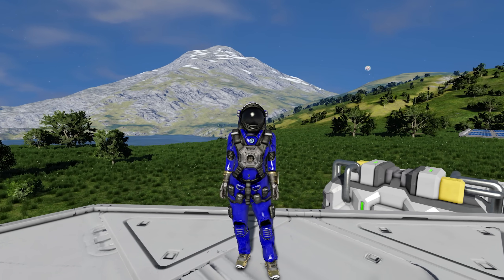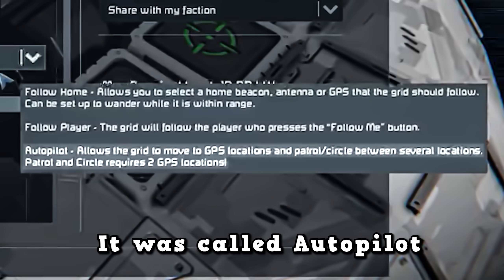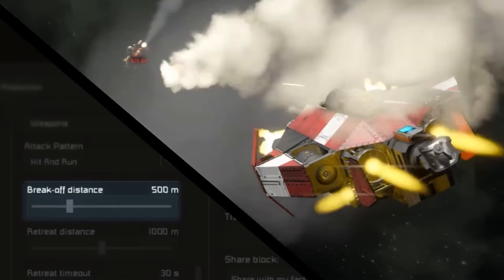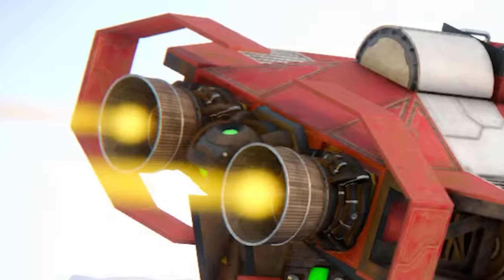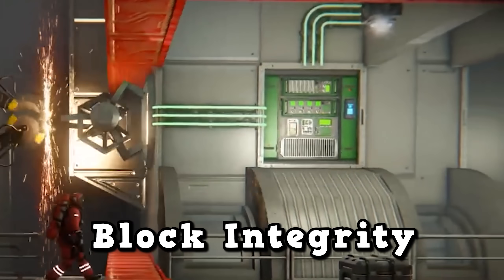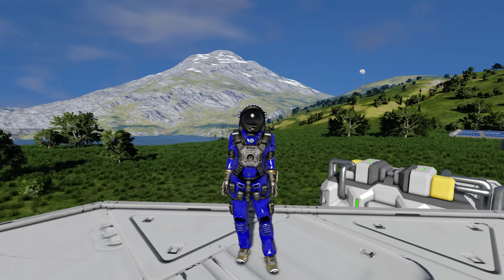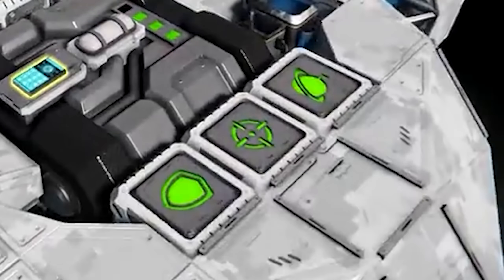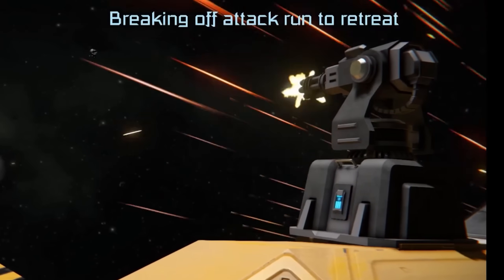Hover Bikes, Walker Legs and more COMING SOON! - Space Engineers Updates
Teasers for the new update for Space Engineers are ramping up so today we're going to go through everything shown off recently, so you can keep up to date of what's coming very soon to Space Engineers!

0:00 Start
0:14 GridAI In action
2:49 Bike Cockpit and More
4:32 Event Controller
07:15 WALKERS!
8:07 Combat Demonstration
09:37 WHEN!?

Title: Hover Bikes, Walker Legs and more COMING SOON! - Space Engineers Updates

My Last Video: The INFINITE POWER of the Merge Drive - Breaking Space Engineers